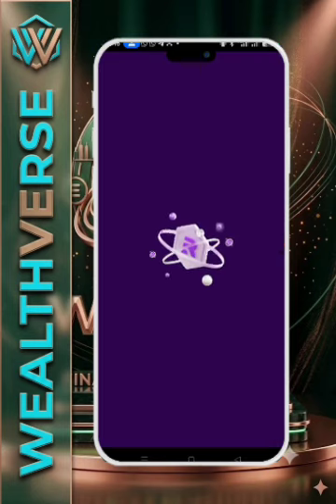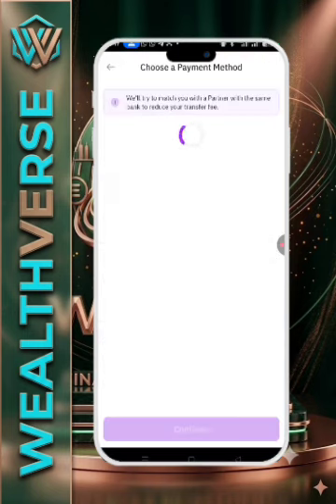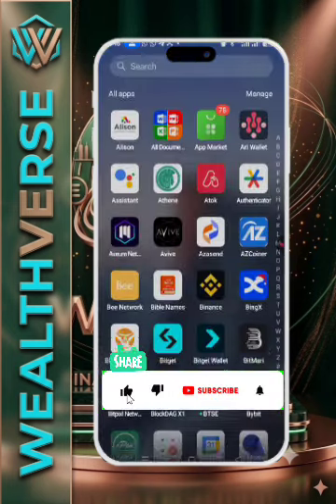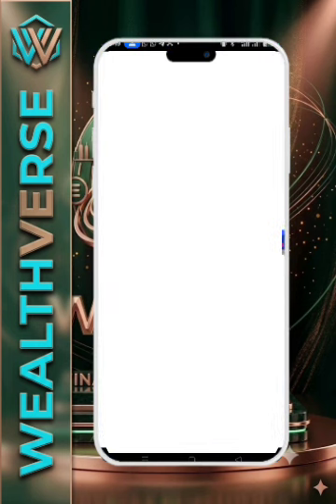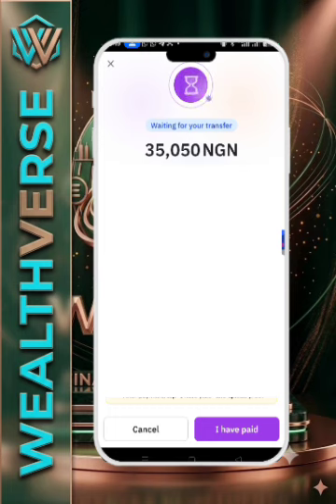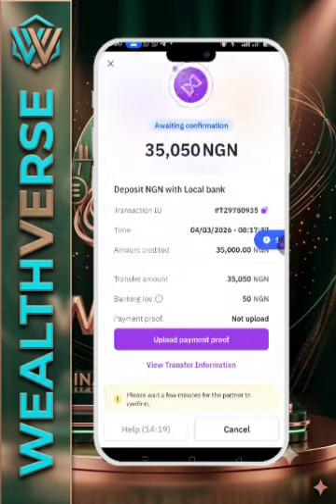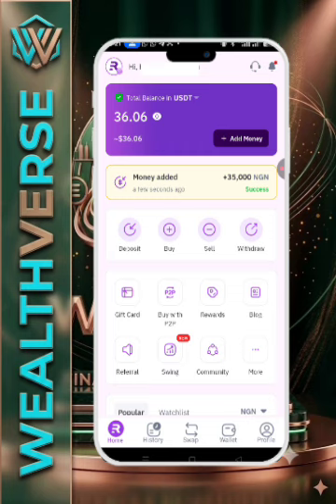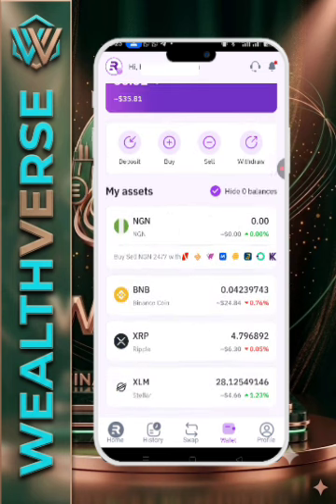HOW TO DEPOSIT NAIRA AND BUY YOUR FIRST CRYPTO IN REMITANO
Looking to buy your first cryptocurrency on Remitano? In this step-by-step tutorial, I'll show you how to deposit Naira into your Remitano account and use it to purchase your first crypto asset safely and easily.
In this video, you'll learn:
✅ How to fund your Remitano account with Naira
✅ How to navigate the Remitano platform
✅ How to buy your first cryptocurrency on Remitano
✅ How to confirm and manage your crypto purchase
✅ Important tips for beginners to avoid common mistakes
Whether you're buying Bitcoin (BTC), USDT, Ethereum (ETH), or other cryptocurrencies, this beginner-friendly guide will walk you through the entire process from start to finish.

NOTE: Since the channel is relatively new, links are not permitted. However, I have put a space after the https in the link. Please simply copy the link, paste it in your browser and delete the space so that it can load properly

Telegram Channel https: //t.ma/weathverse101

Remitano Registration Link: https s://remitano.world/rg/join/4555793